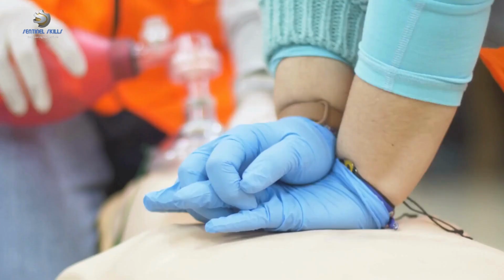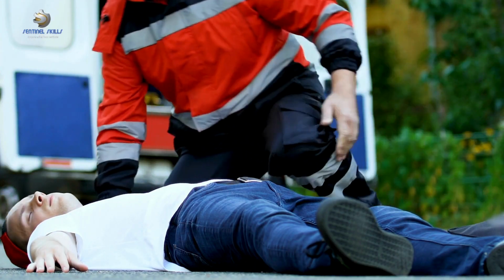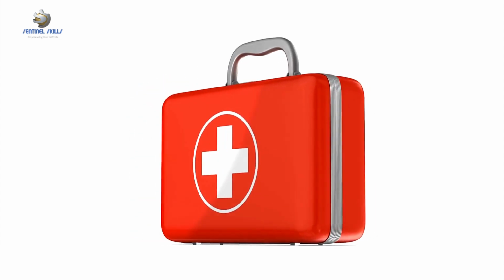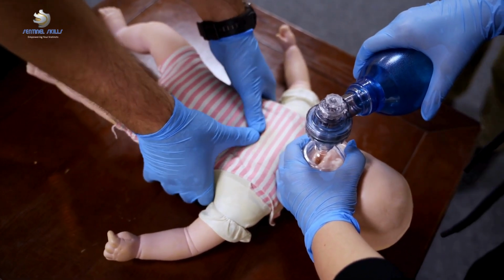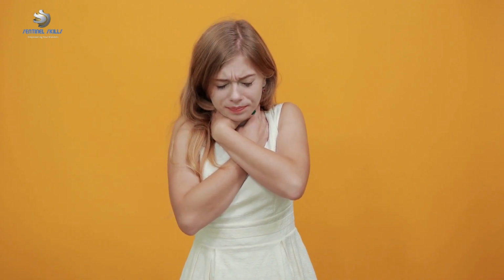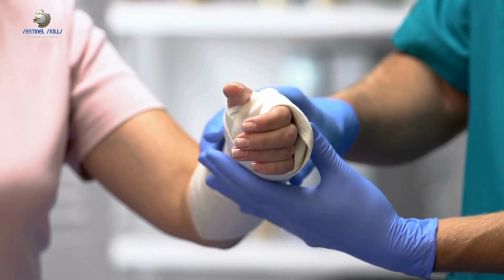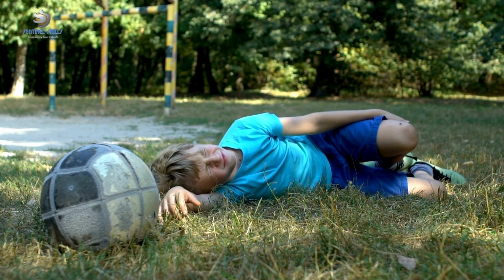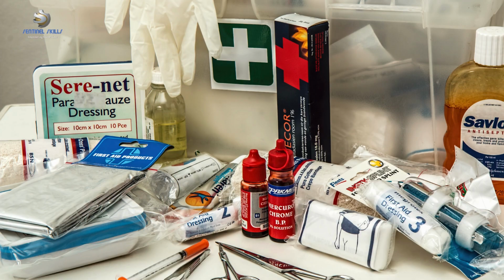First Aid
Dive into the world of life-saving skills with Sentinel Skills! We are decoding the essentials of first aid—from CPR to dealing with fractures and beyond. Your ultimate guide to becoming an everyday hero starts now!